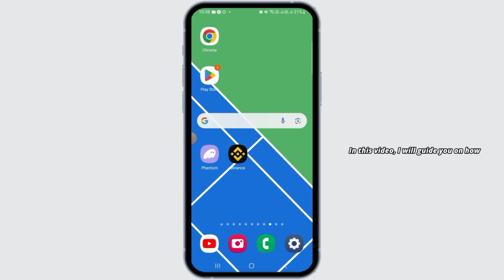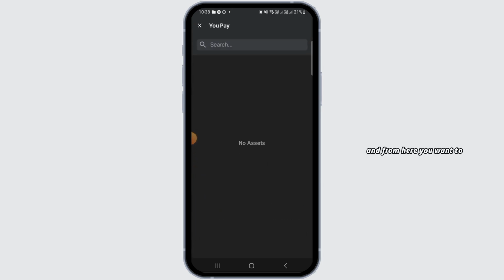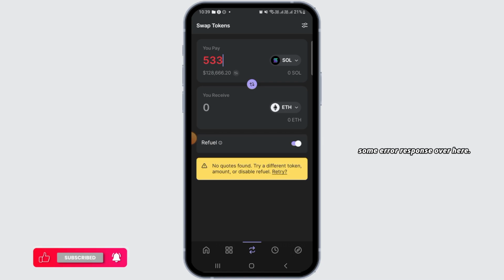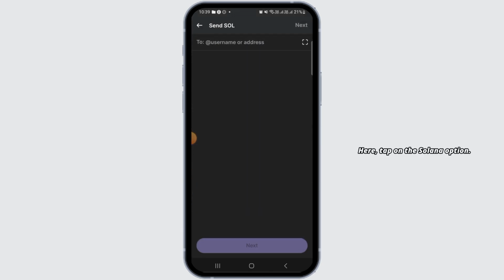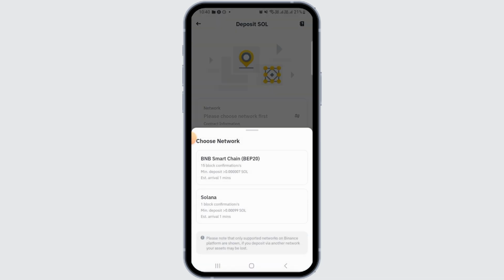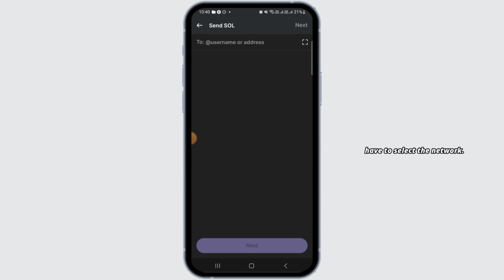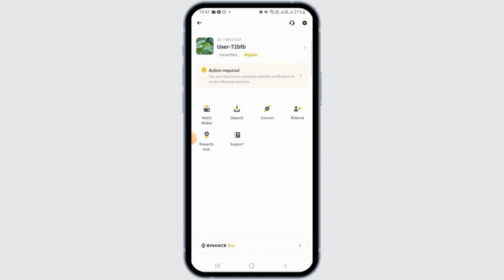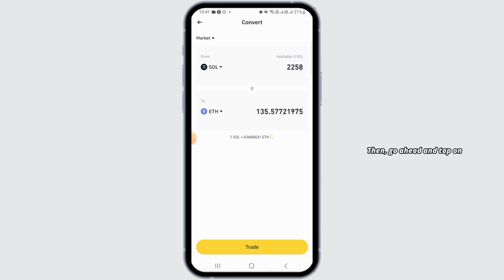How to Swap Solana to Ethereum on Phantom Wallet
Looking to swap Solana (SOL) for Ethereum (ETH) using your Phantom Wallet? In this video, I’ll guide you through the step-by-step process to safely and efficiently swap your SOL to ETH directly within Phantom Wallet or through trusted third-party services. Learn how to make secure crypto swaps without hassle!